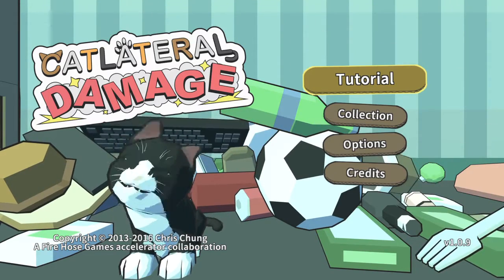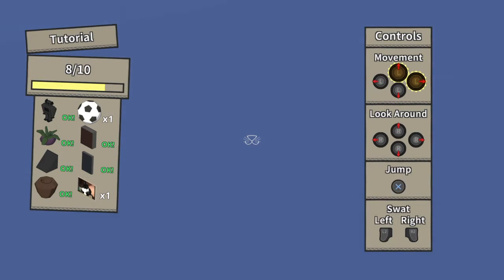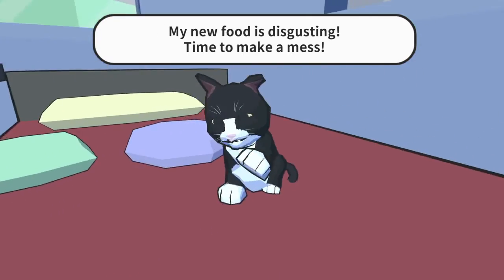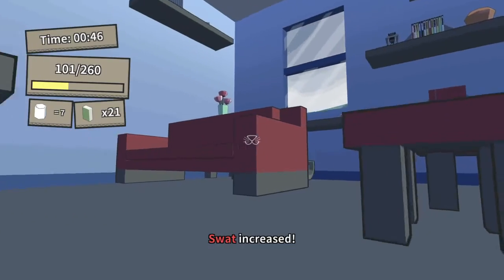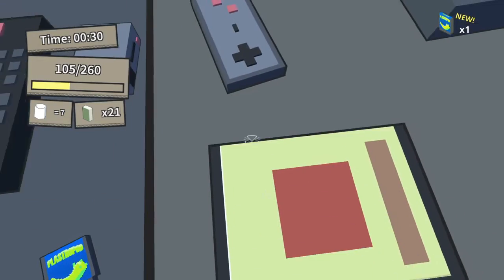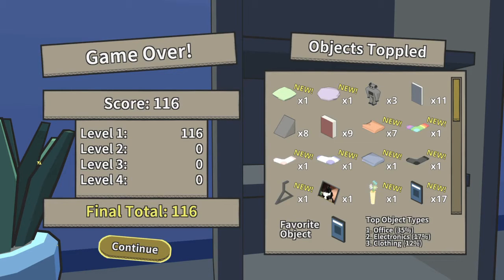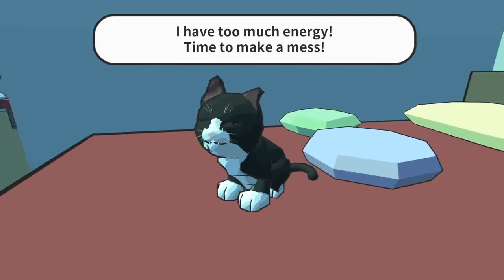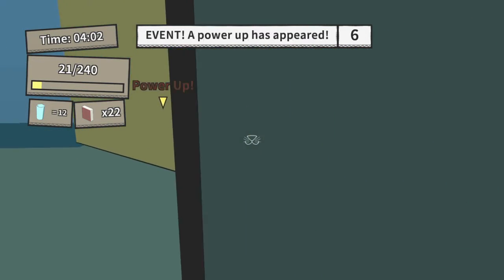Catlateral Damage: Meowvelous! - Oddulting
We are dead of cute and destruction! Also, introducing Haru the gremlin-kitty!